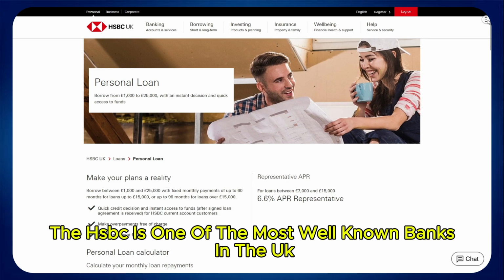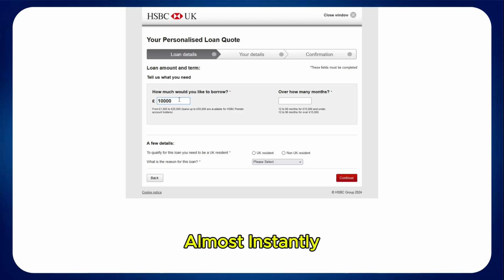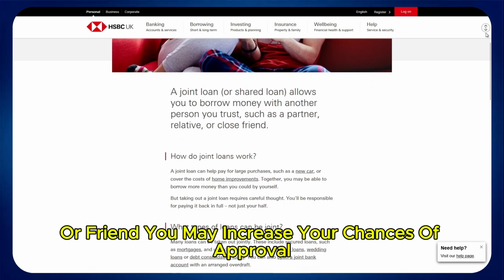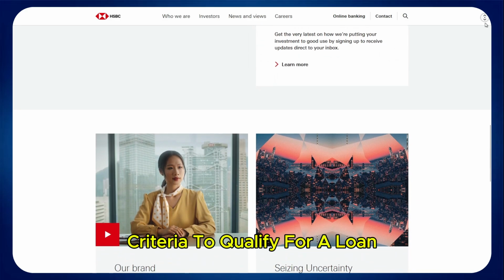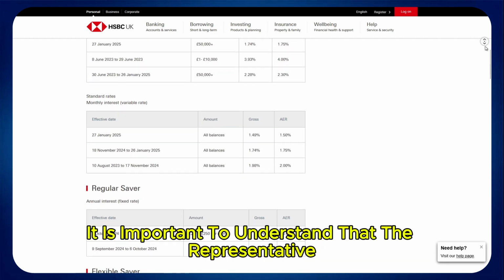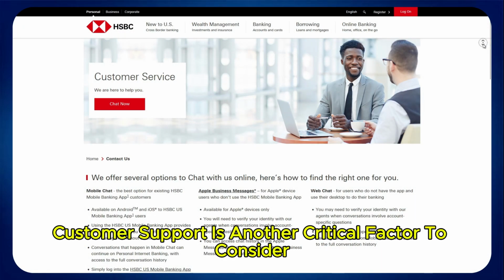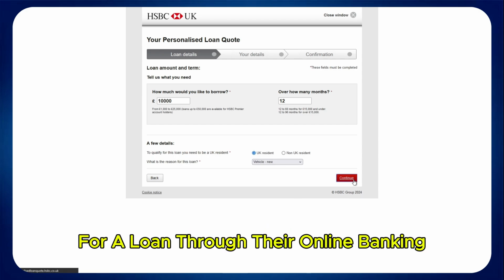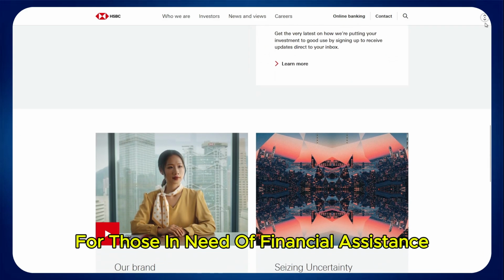HSBC Personal Loan UK Review | Is It Really Worth It?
Thinking about applying for an HSBC Personal Loan in the UK? In this detailed review, we’ll cover the loan features, interest rates, eligibility criteria, and repayment terms to help you decide if it’s the right personal loan for your financial needs.

🔑 In this video, you’ll learn:

What is HSBC Personal Loan? Overview of its key features
Loan amounts & interest rates explained
Eligibility criteria & credit score requirements
Repayment terms & monthly installment plans
Pros and cons of HSBC Personal Loans
Is it worth it in 2024? Who it’s best for
💡 Find out if HSBC Personal Loan UK is the best financing option for you! 💡

Have you applied for an HSBC Personal Loan? Share your experience or ask any questions in the comments below!